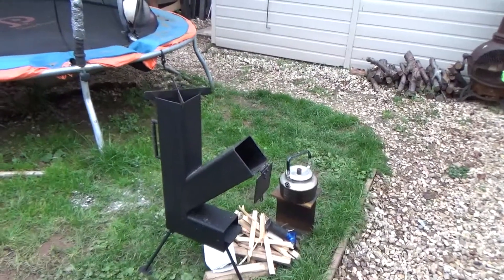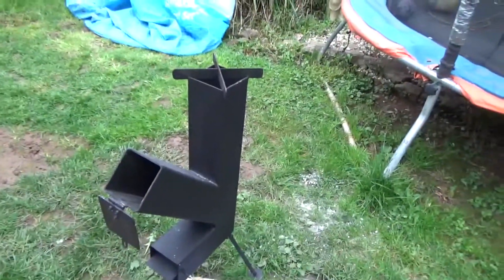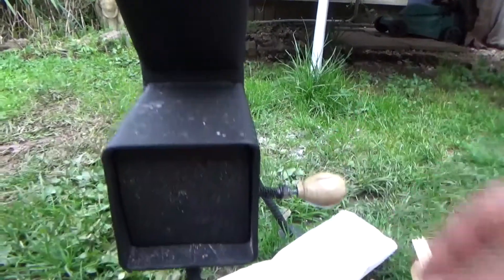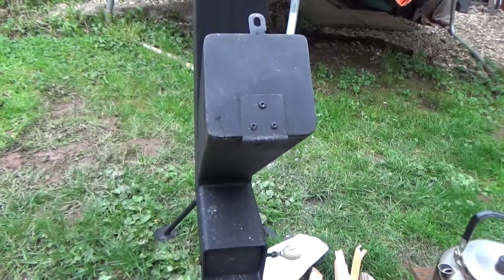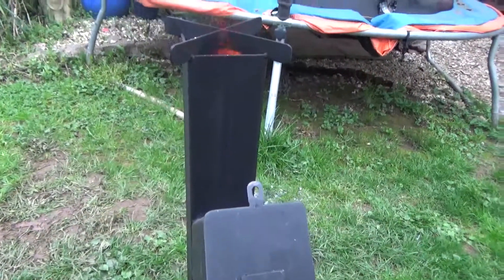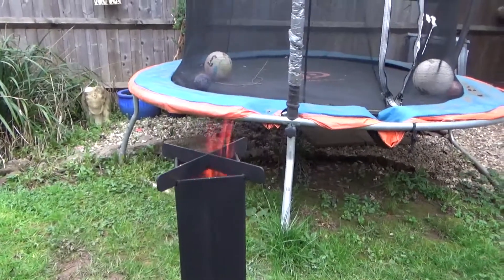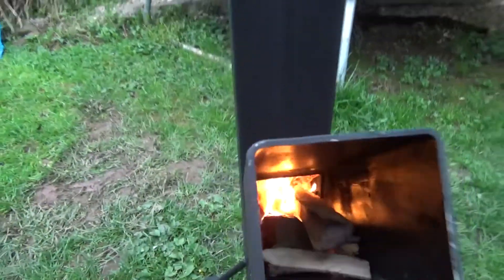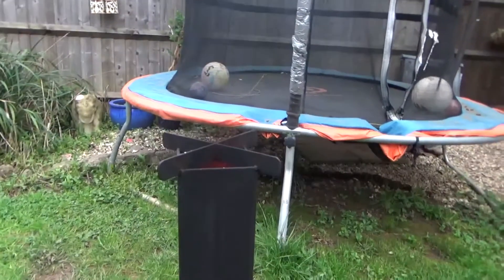I built a rocket stove and its amazing.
When I say "its amazing" I don't mean the craftsmanship is amazing, I mean rocket stoves in general are amazing.
They use minimal wood.
They produce minimal smoke.
They produce lots of heat.
They don't scorch the ground.
They can be built by anyone with a welder and an angle grinder.
What more can you ask for.